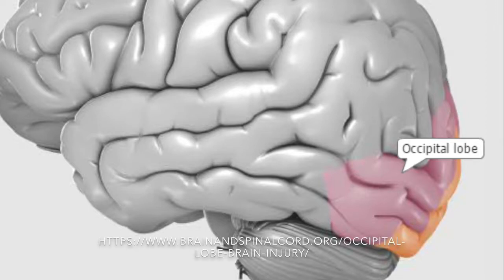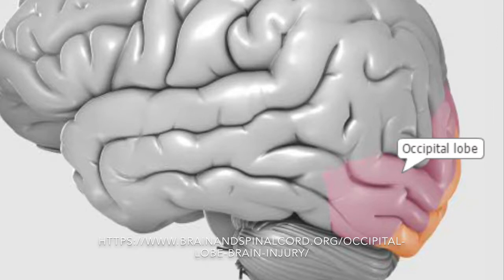Occipital Lobe Psychology Project